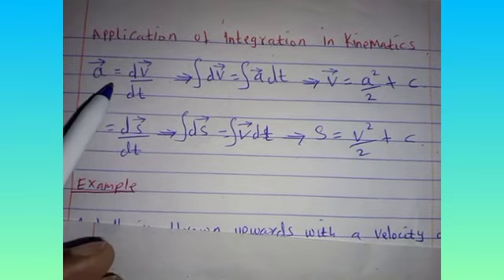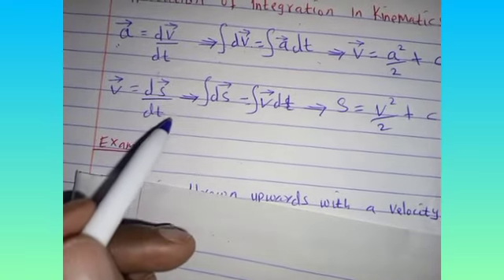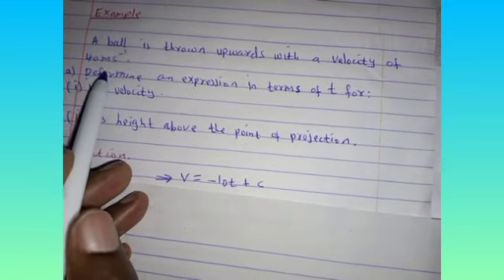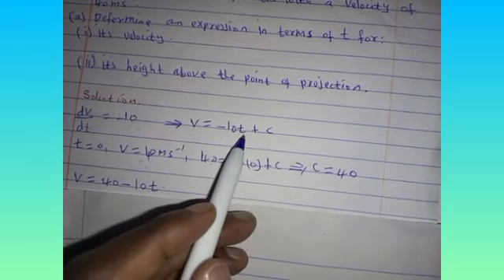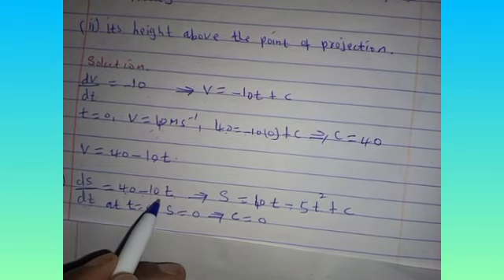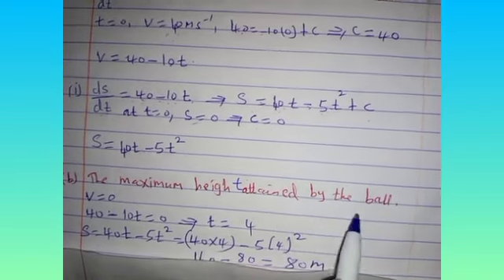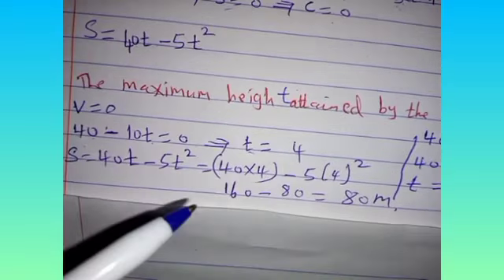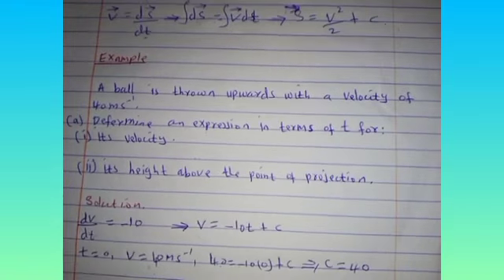integration and Kinematics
We share how integration is applied in determining velocity from acceleration and displacement from velocity